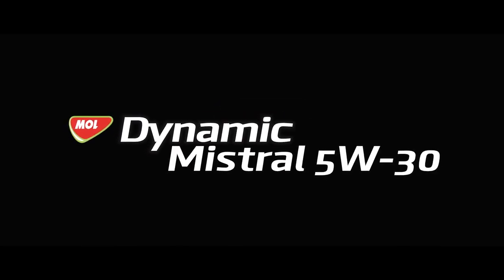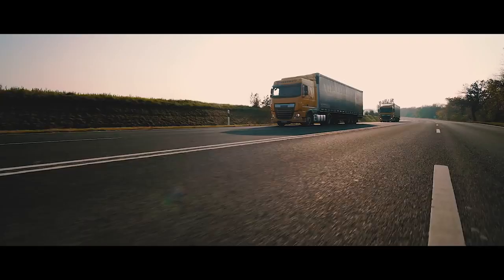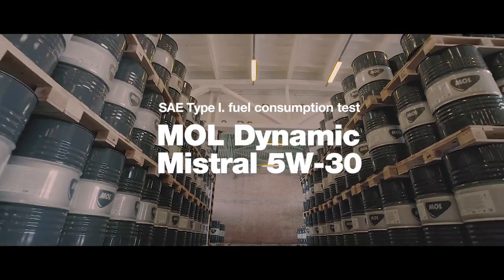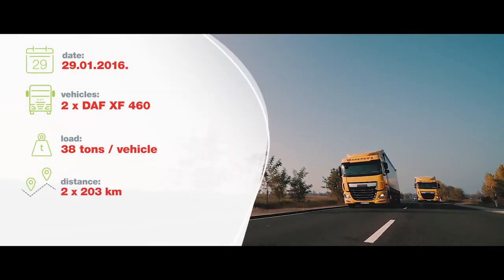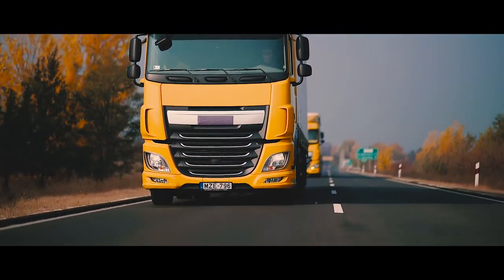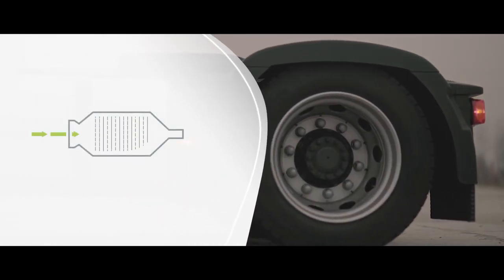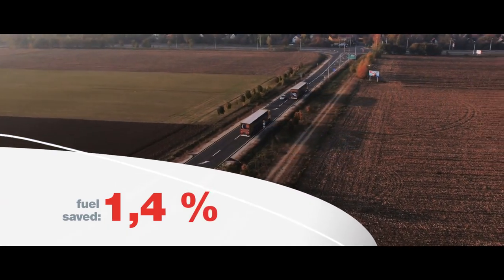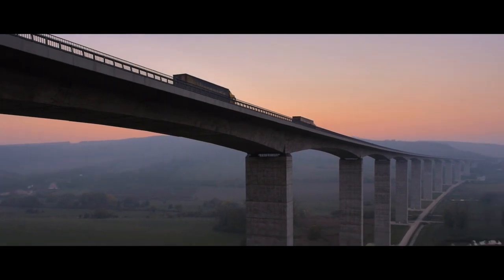MOL DYNAMIC MISTRAL 5W 30 Drive your costs downhill fast!